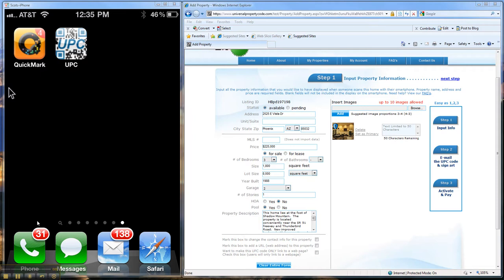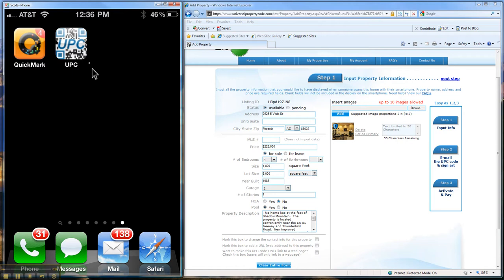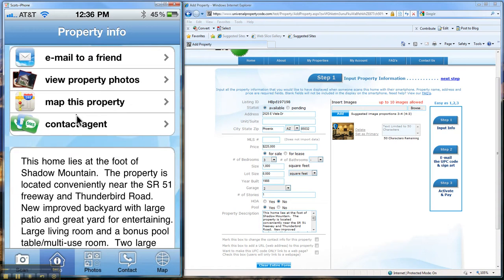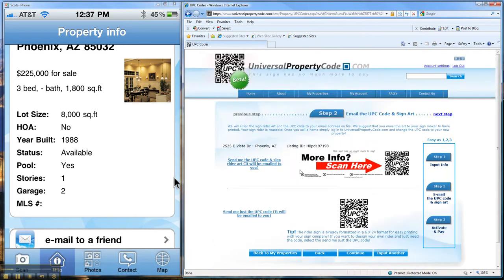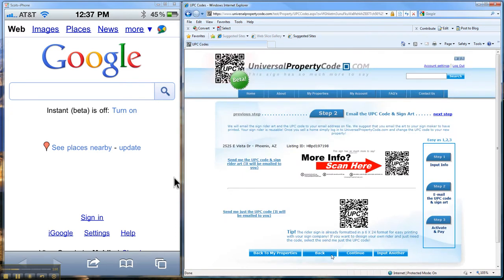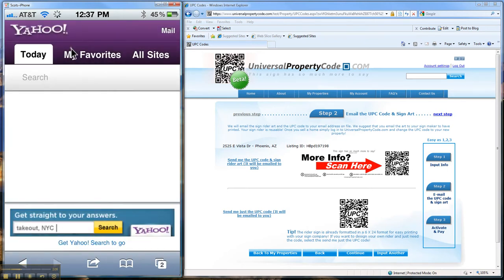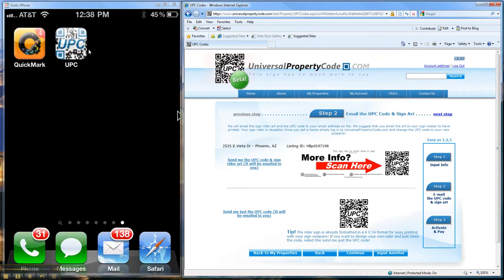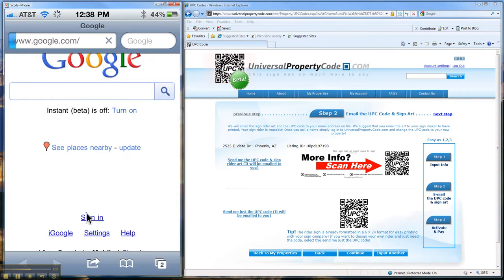Reusable QR codes by UPC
Our qr codes are reusable, you can have them point to any URL and that URL can change whenever you want!